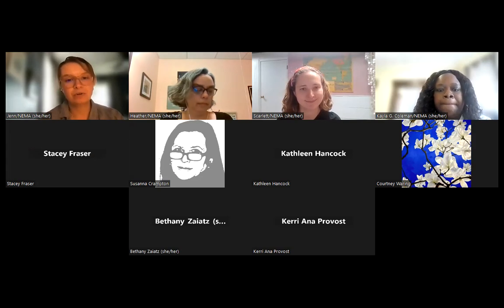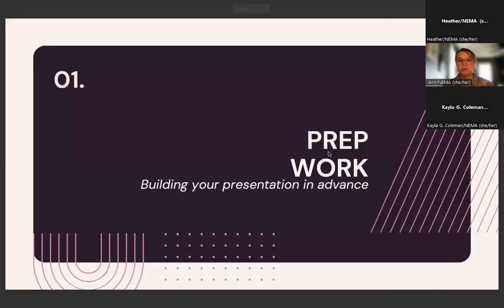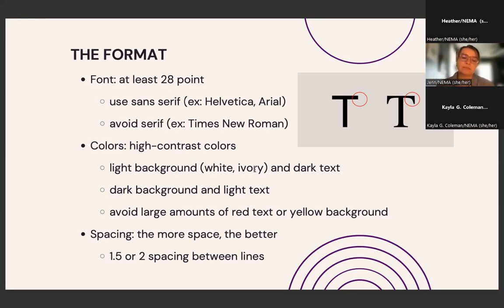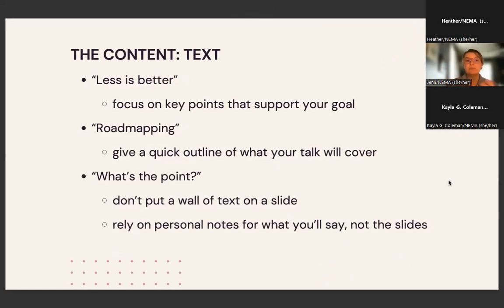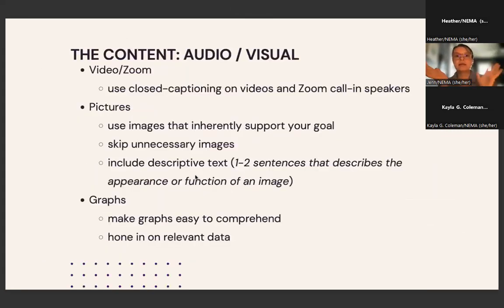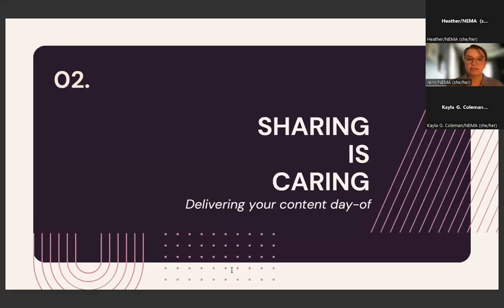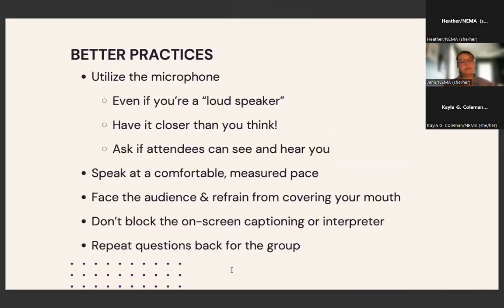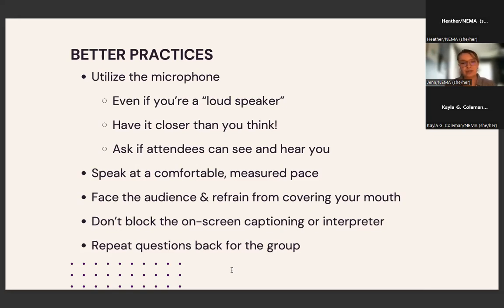Speaker Support Session: Embedding Accessibility Practices in Your Conference Presentation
One of NEMA's key goals is to make our annual conference as accessible as possible for all attendees, which extends to each and every one of our session offerings. In this 30 minute webinar, we'll focus exclusively on best accessibility practices, including creating slides, utilizing audio via videos and/Zoom, and having multiple speakers at a presentation. Even if you've spoken multiple times at the NEMA Conference, we still encourage you to attend -- there's always something new to learn!